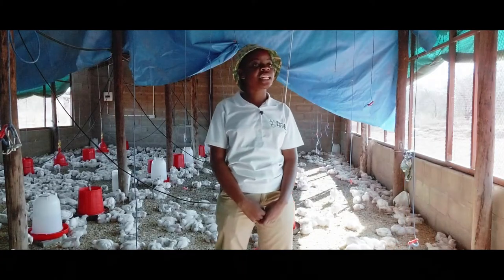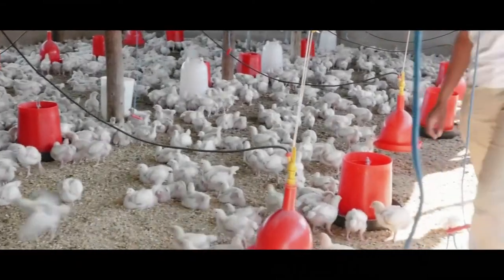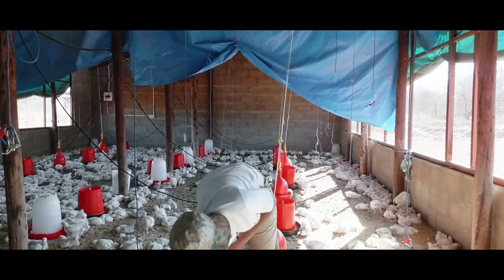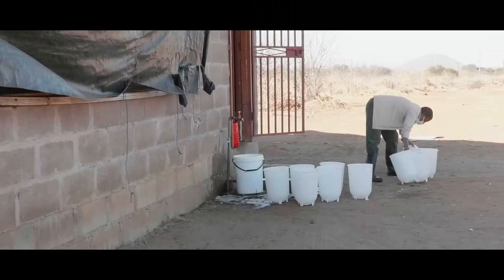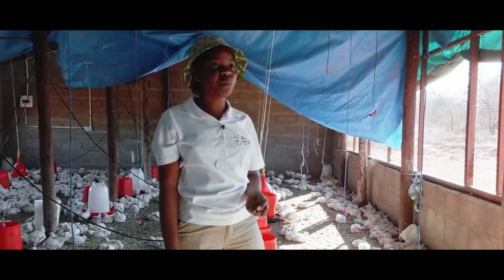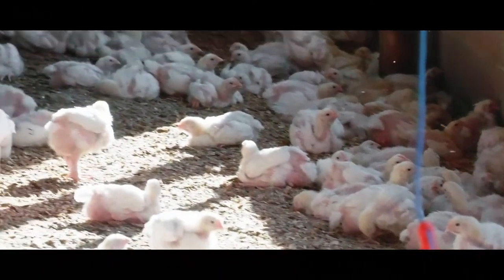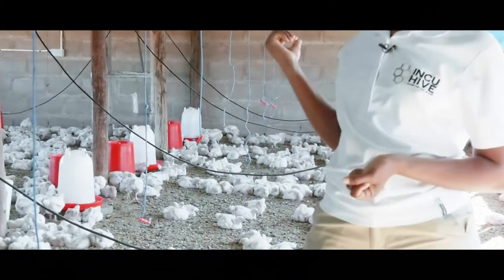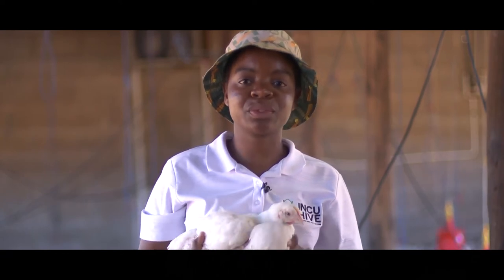Botswana University of Agriculture & Natural Resources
Broilers Project